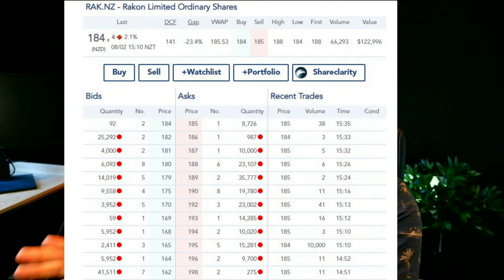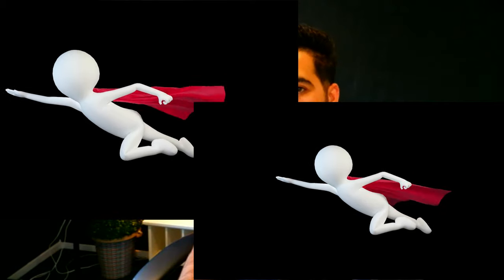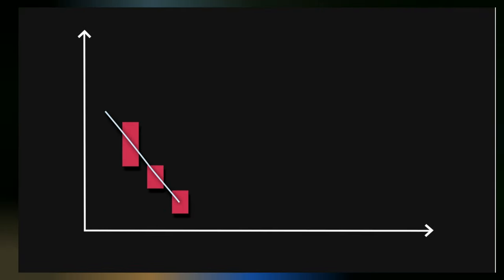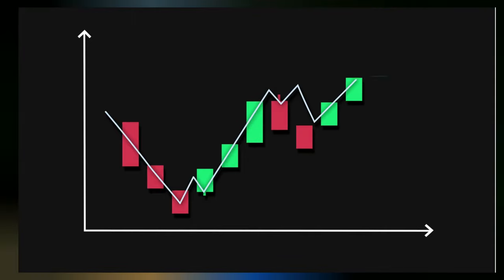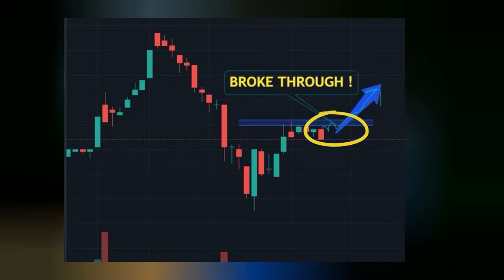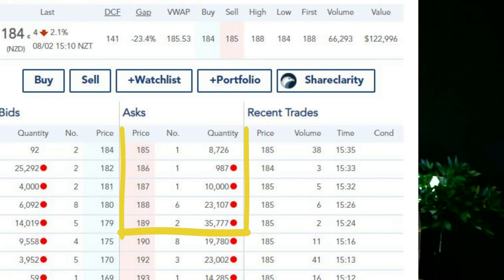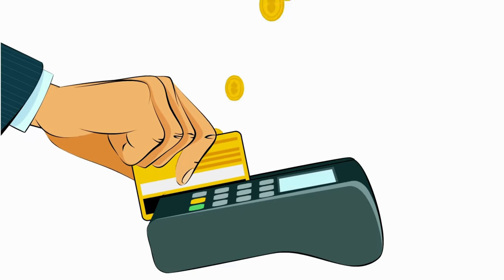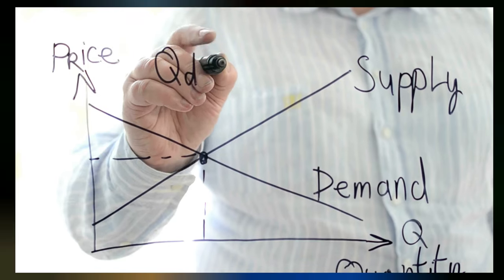How to take advantage of NZ stocks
In this video, I am going to show you guys how I take advantage of buying in the markets. Where there is a level paying field with buyers and sellers, there is money to be made :D